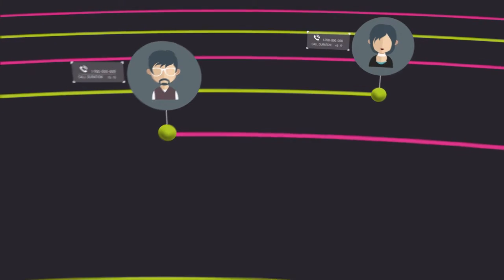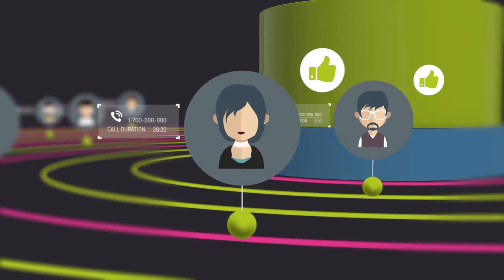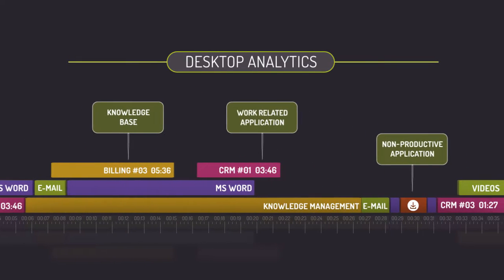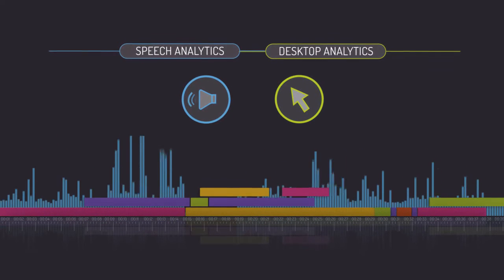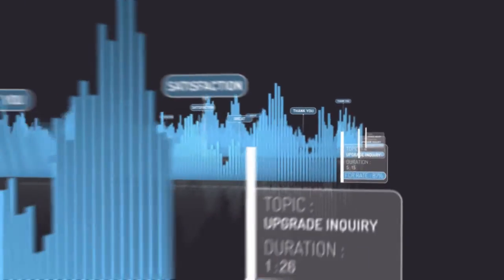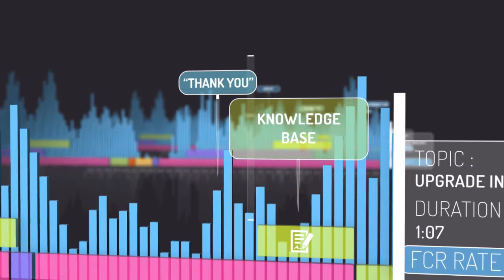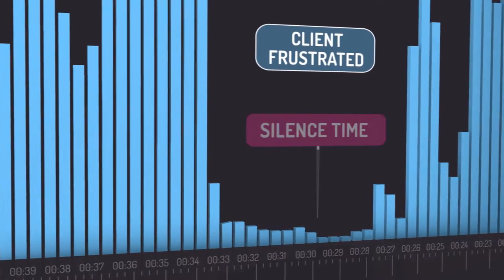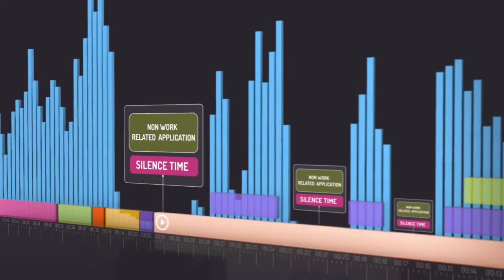Employee Engagement Analytics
Analyzing your contact center activities is usually done with Speech Analytics. But how do you know what is actually happening during ‘silence time’ – when neither the agent nor the customer are talking? By adding Desktop Analytics, you can get insights into what your contact center agents are actually doing on their desktops at every moment of the day. Add this knowledge to the speech analytics findings, and you’re clear on your path to perfect performance and customer experiences.